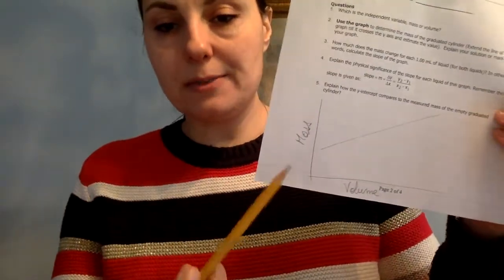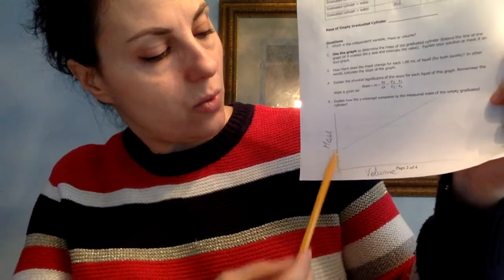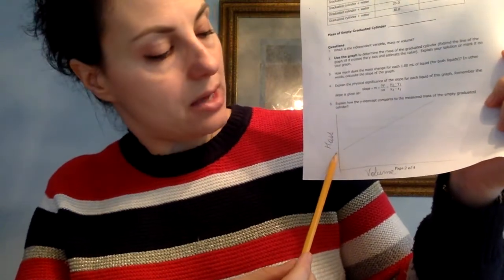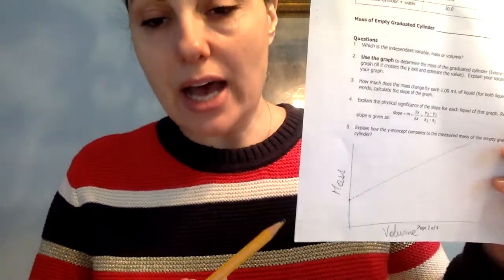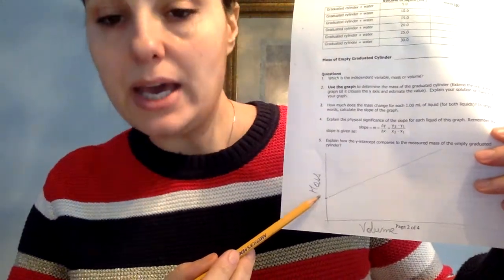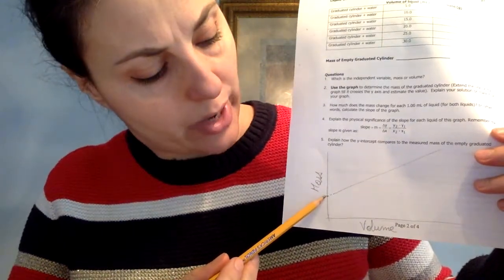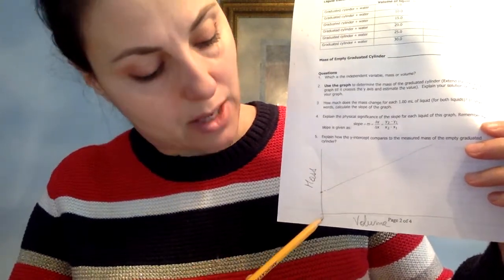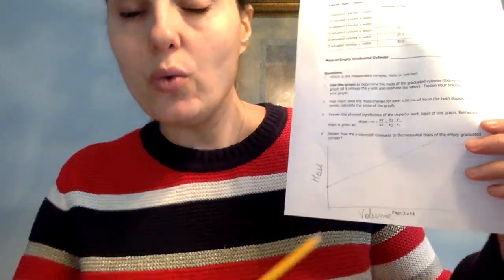M8 Lab Determination of Density